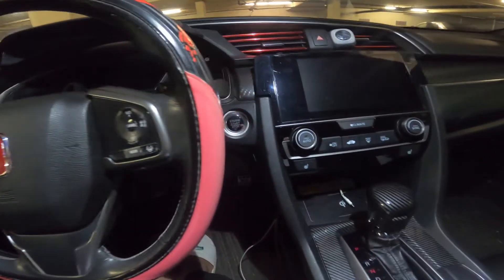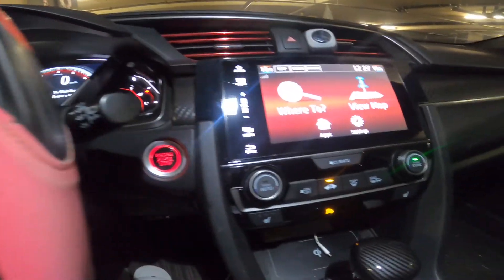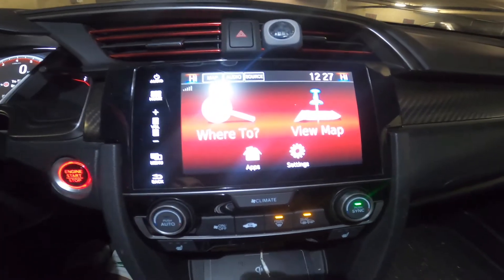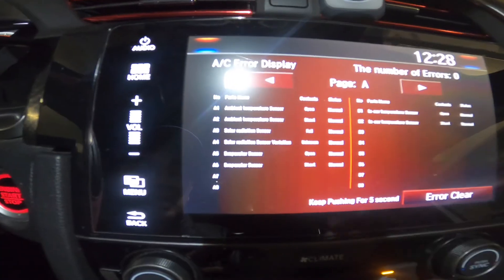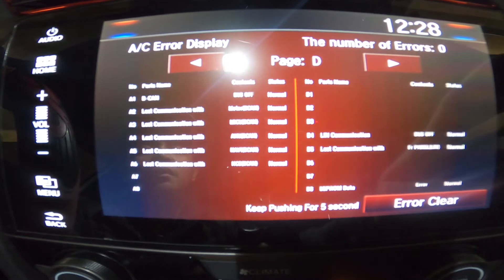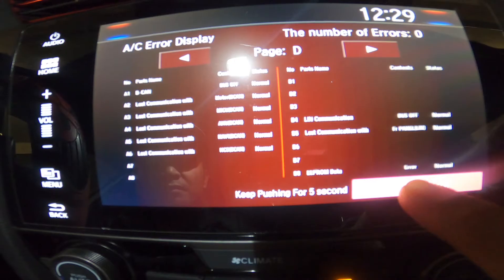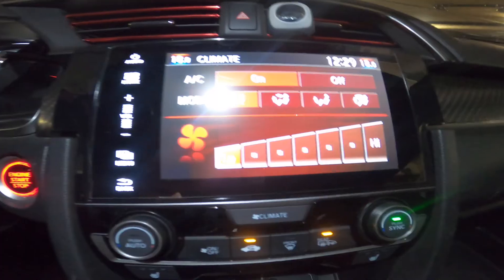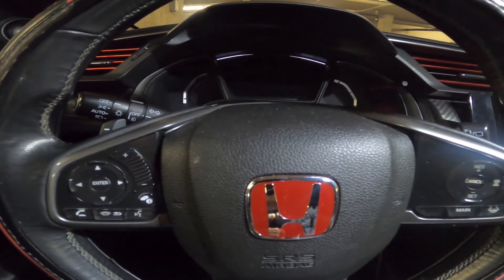Honda Civic Ac diagnostics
basic trouble shooting steps if you are having problem with your ac in your 10th gen Honda Civic